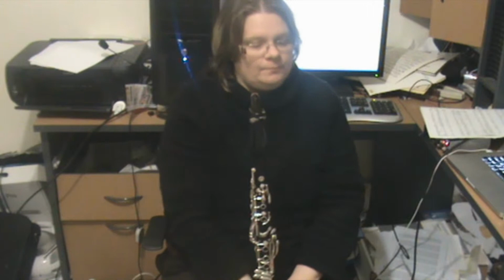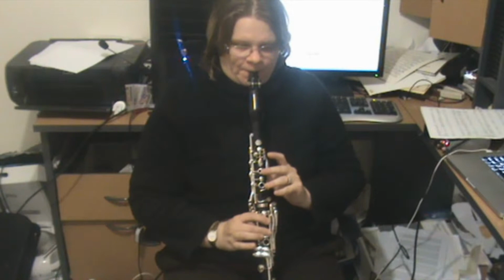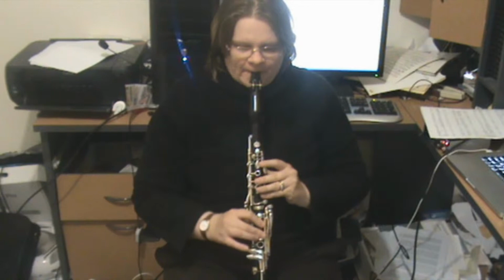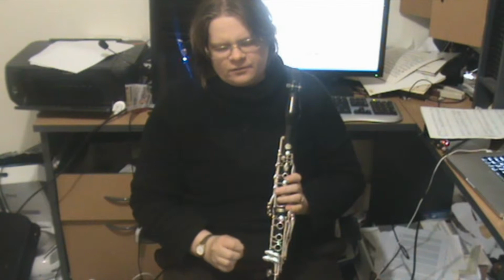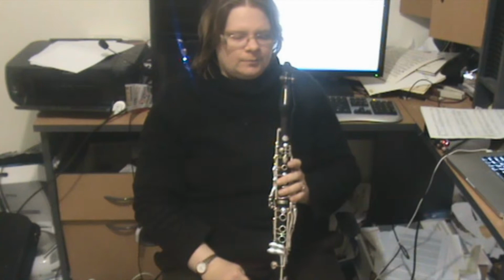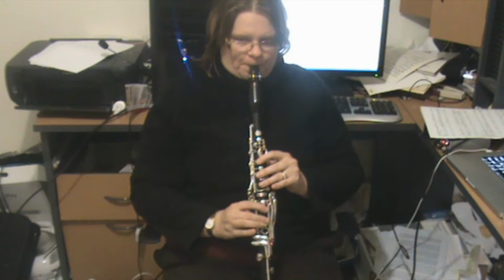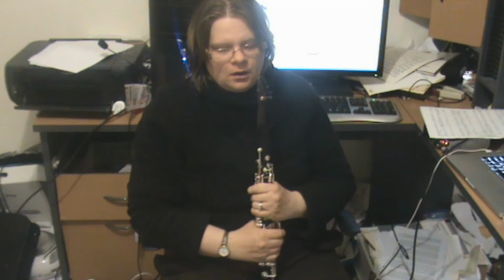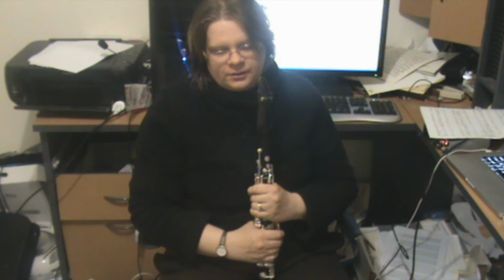I Was Doing All Right by George Gershwin Trinity College Grade 1 clarinet syllabus List A